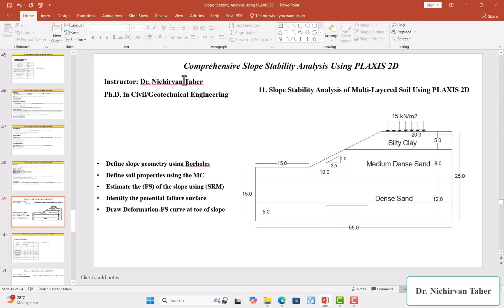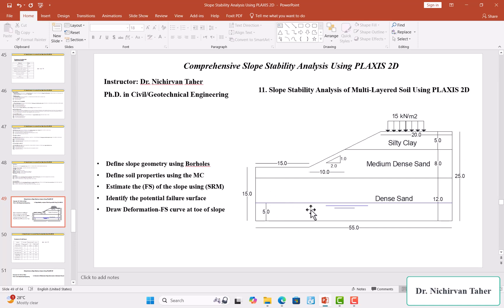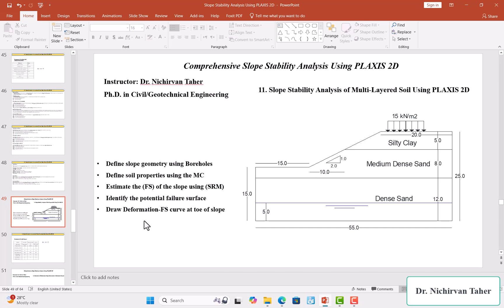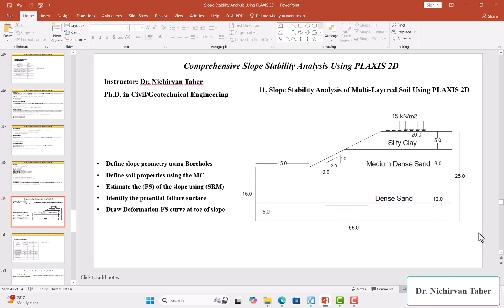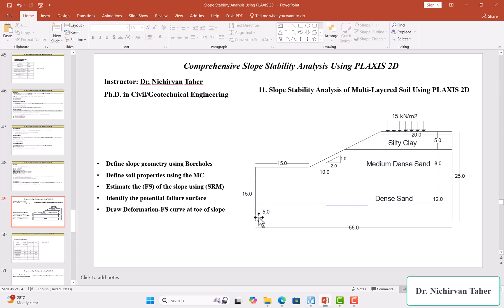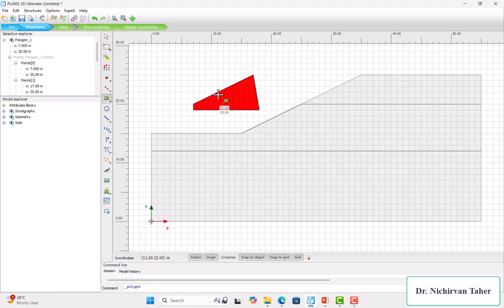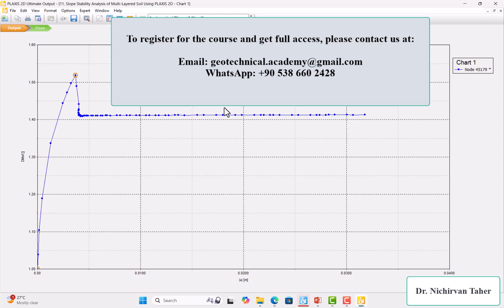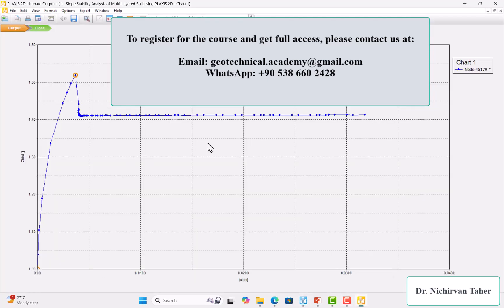11. Slope Stability Analysis of Multi-Layered Soil Using PLAXIS 2D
𝐂𝐨𝐦𝐩𝐫𝐞𝐡𝐞𝐧𝐬𝐢𝐯𝐞 𝐒𝐥𝐨𝐩𝐞 𝐒𝐭𝐚𝐛𝐢𝐥𝐢𝐭𝐲 𝐀𝐧𝐚𝐥𝐲𝐬𝐢𝐬 𝐔𝐬𝐢𝐧𝐠 𝐏𝐋𝐀𝐗𝐈𝐒 𝟐𝐃

In this tutorial, the procedure for performing slope stability analysis of multi-layered soil using PLAXIS 2D was demonstrated. The slope geometry was defined through boreholes, and the soil properties were assigned using the Mohr-Coulomb model. The factor of safety (FS) of the slope was estimated by applying the Shear Strength Reduction Method (SRM), and the potential failure surface was identified. Finally, the Deformation-FS curve at the toe of the slope was drawn to illustrate the relationship between deformations and stability.